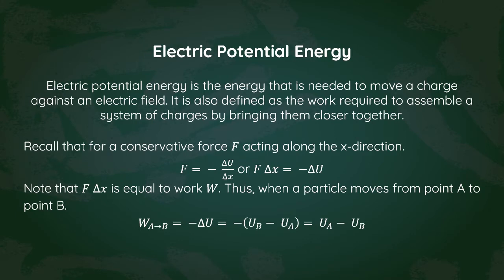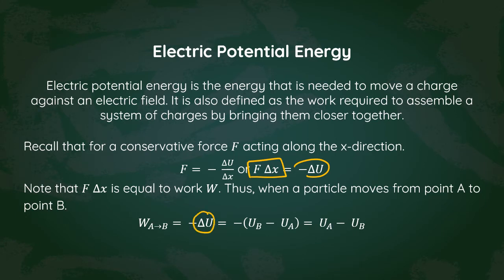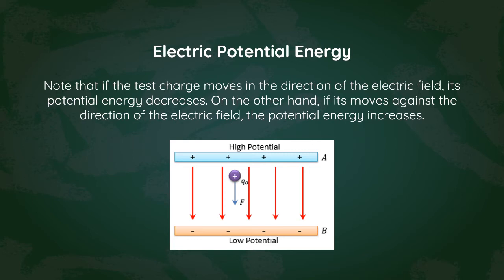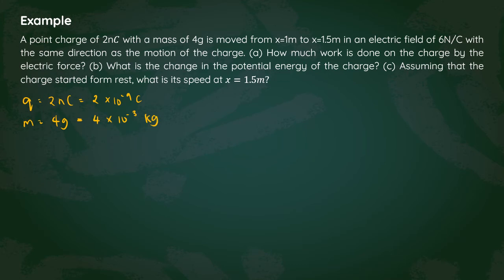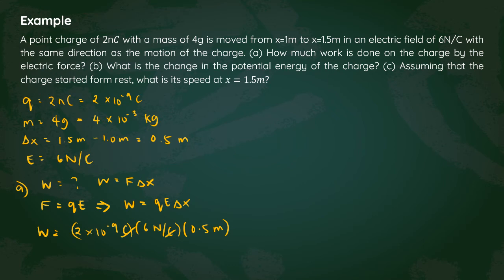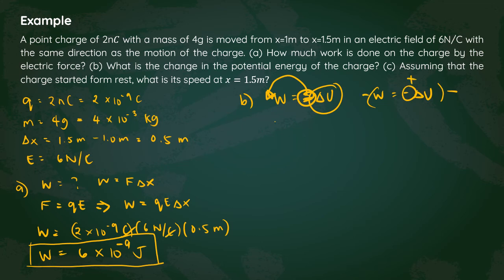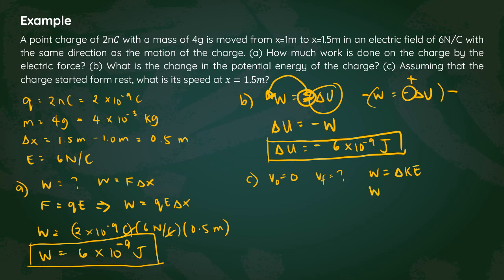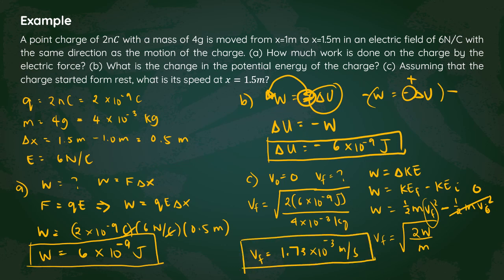Electric Potential Energy